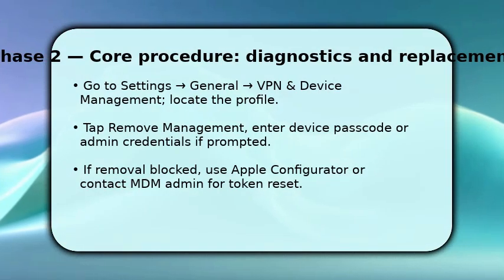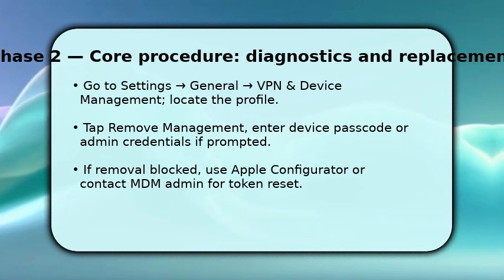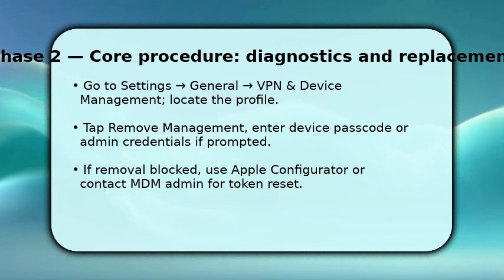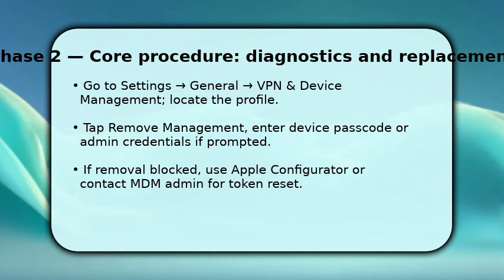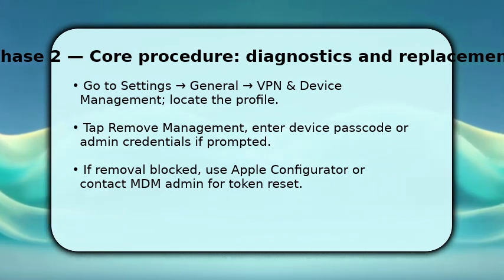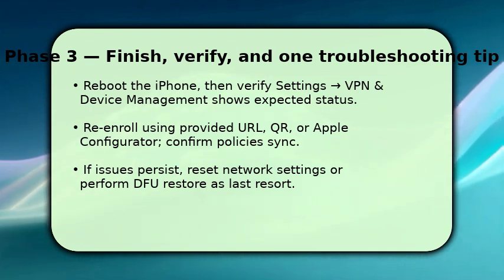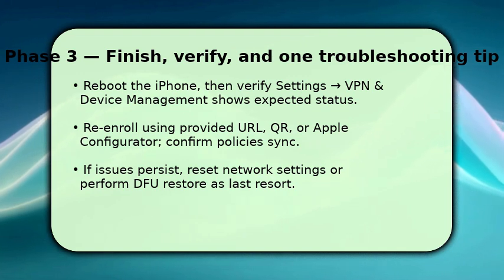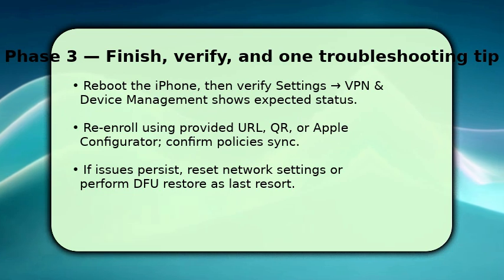How to Fix Remote Management on Iphone - Full Guide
How to Fix Remote Management on Iphone - Full Guide | 🔒 Surfshark VPN Deal — Stay private and secure. $1.99/mo + 3 Months Free ▸

Discover the essential steps to troubleshoot and fix remote management issues on your iPhone with our comprehensive guide. Learn how to restore control, diagnose common problems, and implement effective solutions for a seamless experience.

fix iphone, remote management solution, iphone troubleshooting, restore iPhone remote access, diagnose iOS issues, effective fix mobile device